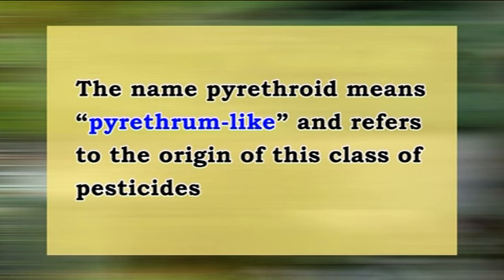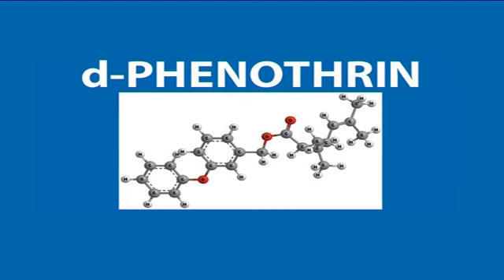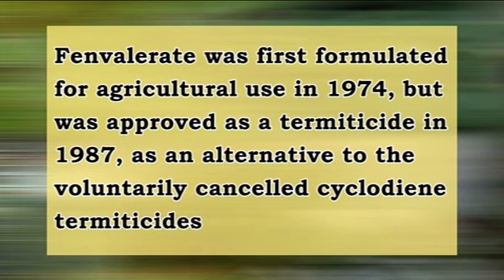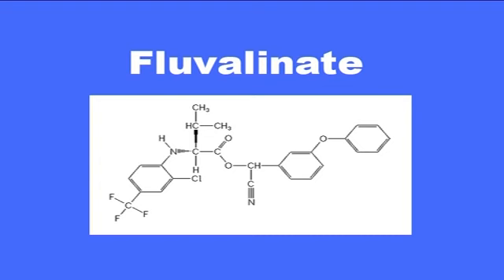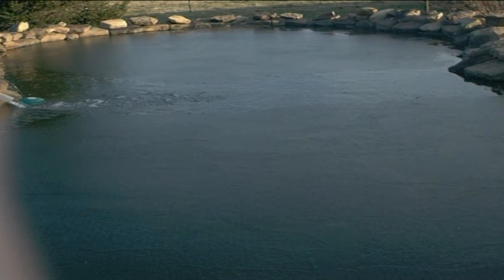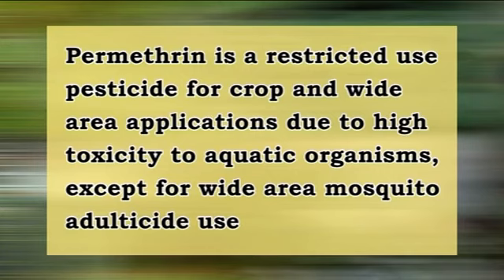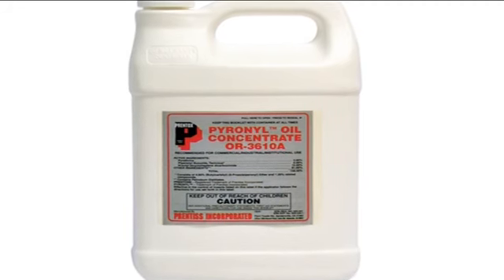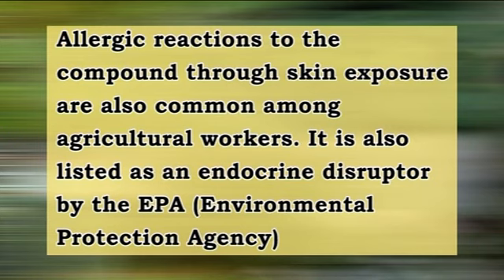PPS Health 02 Pyrethroids and other natural pesticides